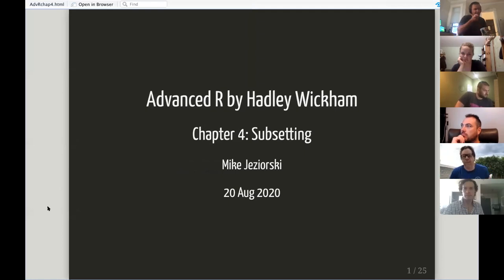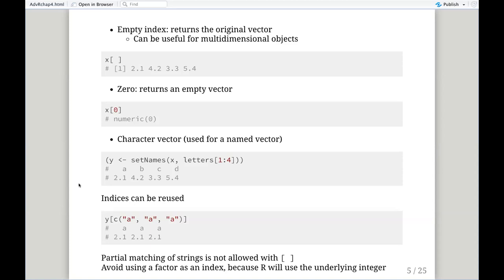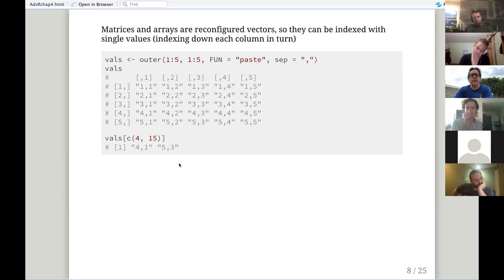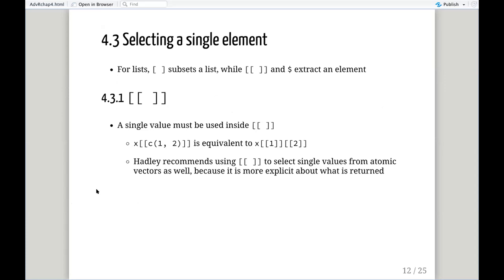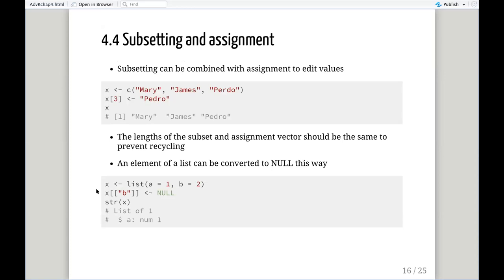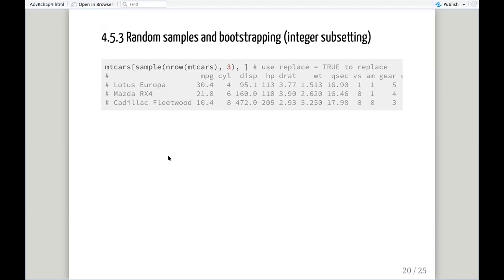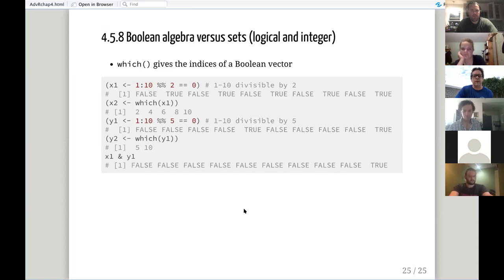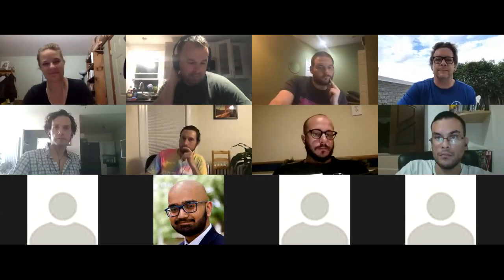Advanced R Book Club: Chapter 4: Subsetting (2020-08-20) (advr02)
Mike Jeziorski presenting Chapter 4: "Subsetting" from Advanced R by Hadley Wickham on August 20, 2020, to the R4DS Book Club (cohort 2).